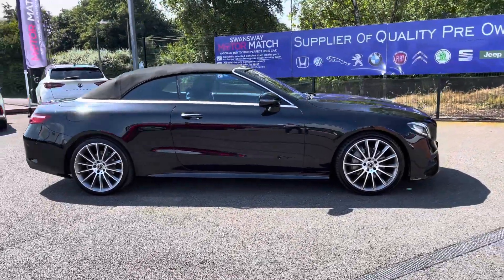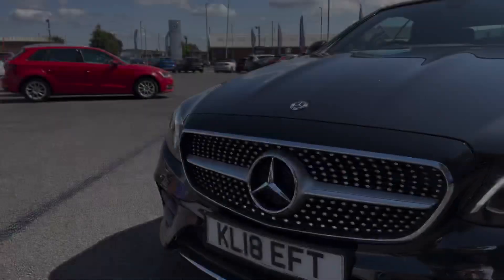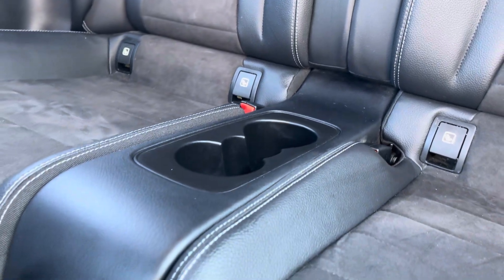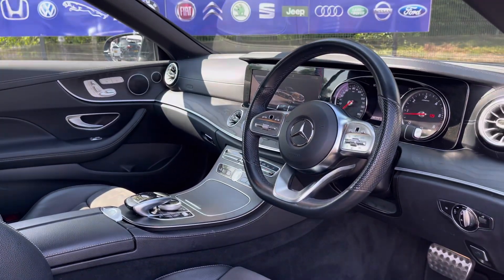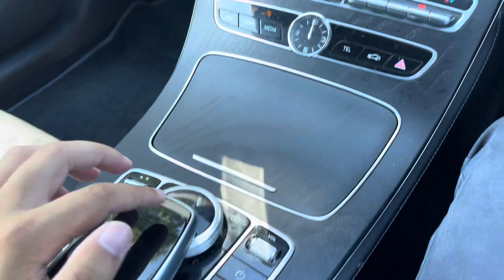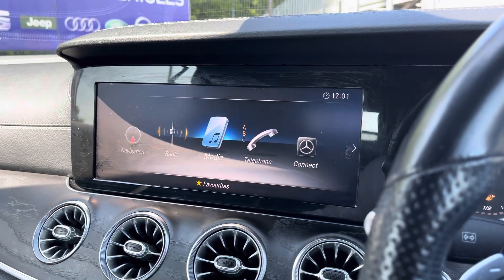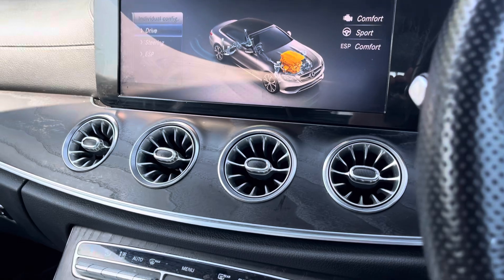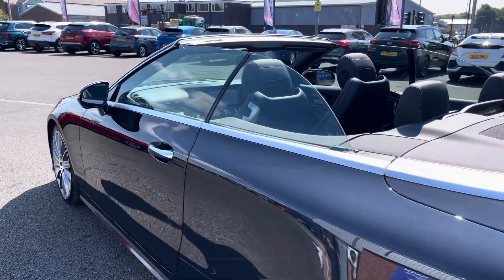Used Mercedes-Benz E Class 2.0 E220d AMG Line (Premium) Cabriolet -KL18EFT- Motor Match Bolton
Just into our stock, this used Mercedes-Benz E Class 2.0 E220d AMG Line (Premium) Cabriolet, is now available for sale from Motor Match Bolton.

Reg: KL18EFT
Fuel: Diesel
Transmission: Automatic
Engine Size: 2.0L
Mileage: 40,124

Key Features:
-Front Heated Seats
-Rear Camera
-Soft Top Convertible
-Leather Upholstery

00:00-00:12 Intro
00:13-00:35 Exterior Features
00:36-00:41 Boot
00:42-00:56 Rear Interior
00:57-02:45 Front Interior/Key Features
02:46-02:53 Outro